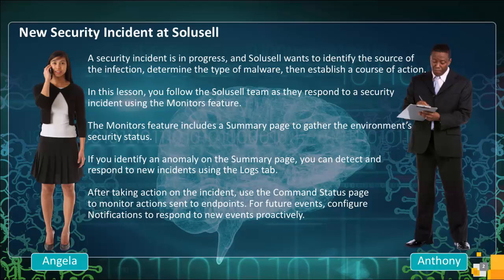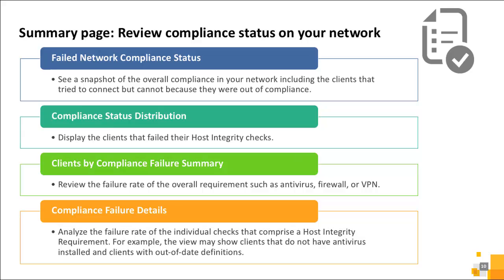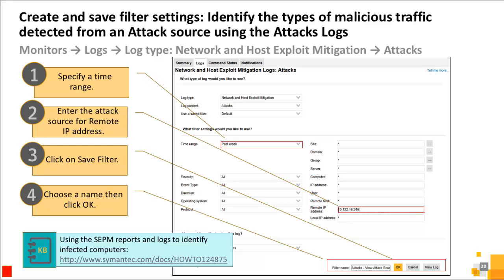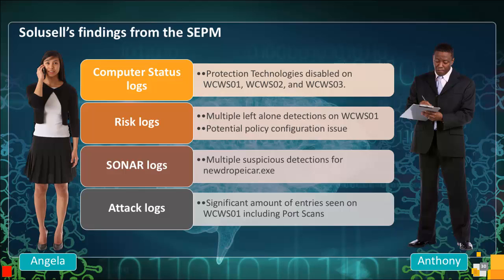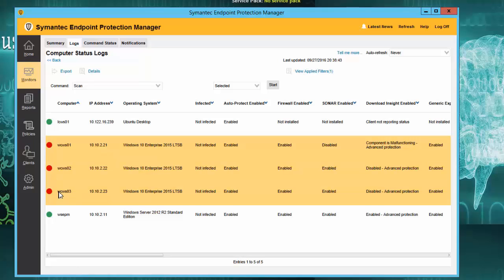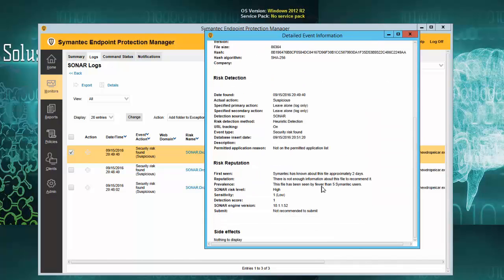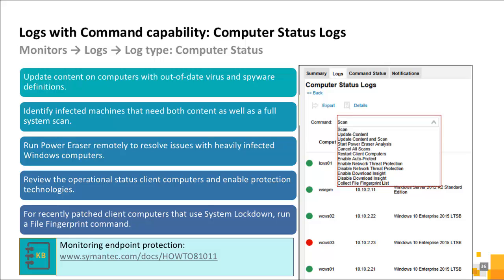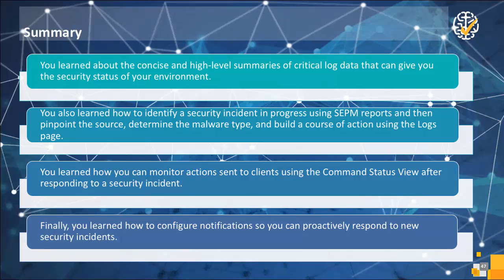e MOD 1 5-6 Monitoring The Environment And Responding To Threats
(Monitoreo del ambiente y respuesta a las amenazas)
Espero aporte para sus actividades de estudio.